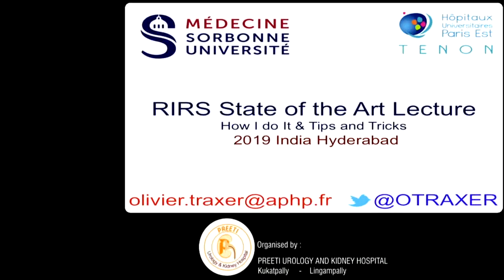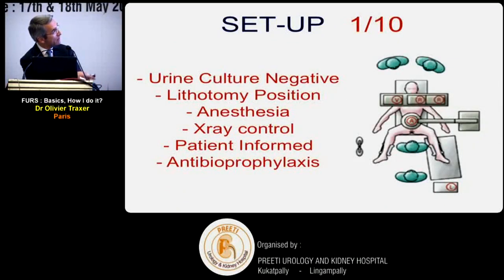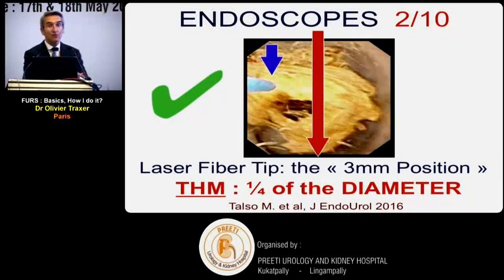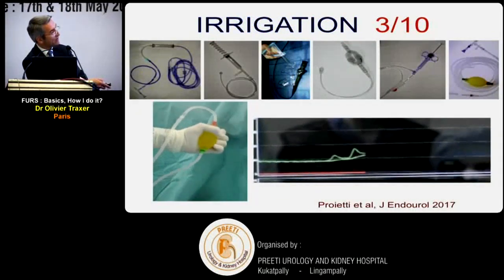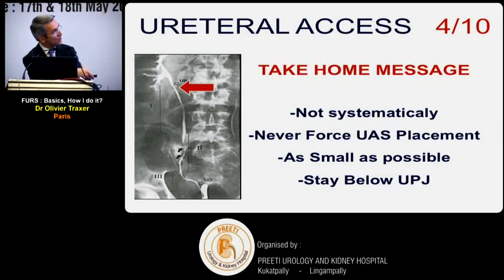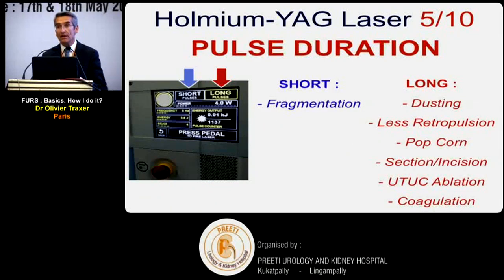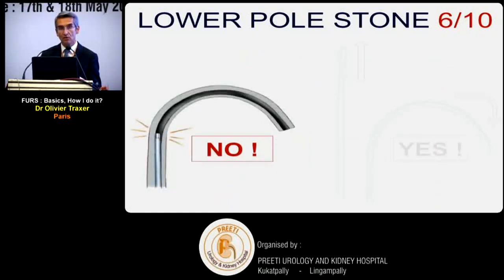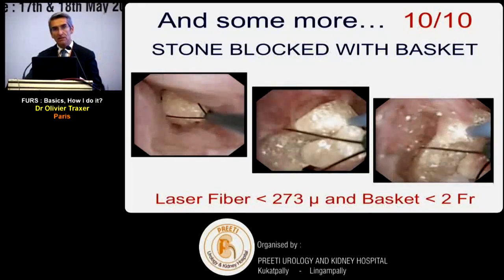Flexible ureteroscope : Basics how i do it? by Dr. Oliver Traxer (paris)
RIRS Vs MINIPERC  2019 Hyderabad
Organised by :
PREETI UROLOGY AND KIDNEY HOSPITAL
Kukatpally                --        Lingampally